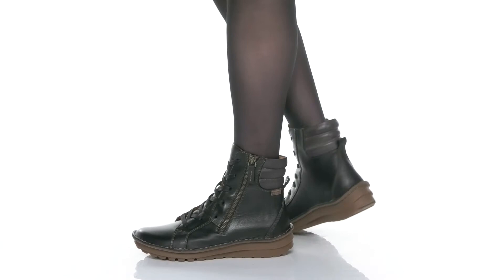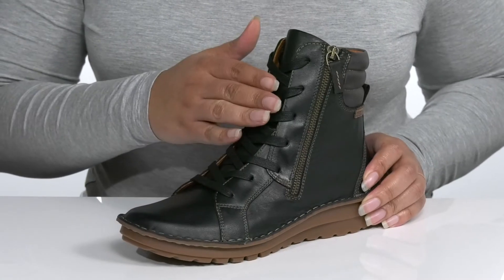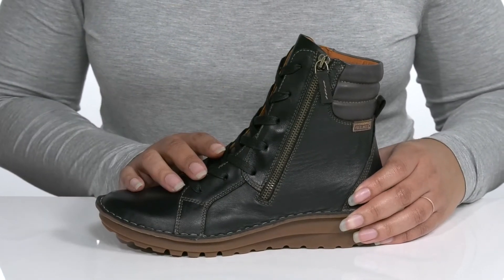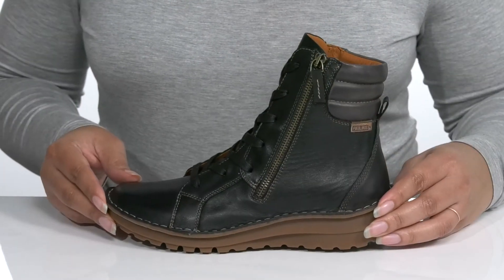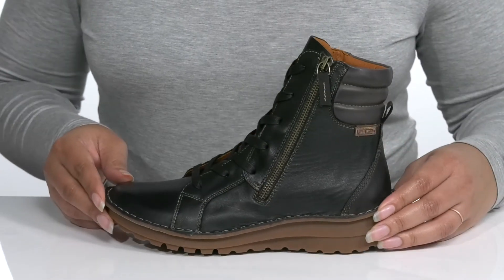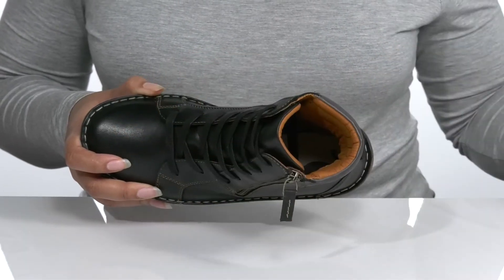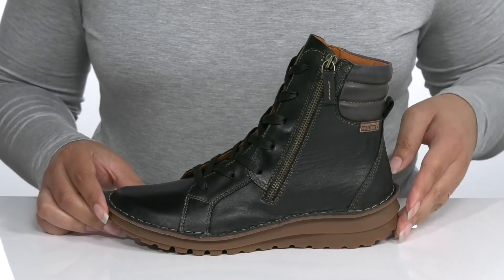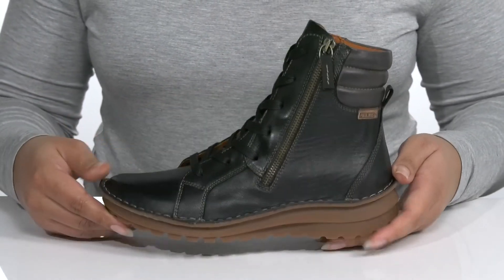Pikolinos Cazorla W5U-8922C1 SKU: 9555092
Elevate cool-weather looks with luxurious style in the Pikolinos&reg; Cazorla W5U-8922C1 boots.
Traditional lace-up closure with side zipper closure for a secure fit.
Removable, cushioned insole offers all-day comfort.
Imported.